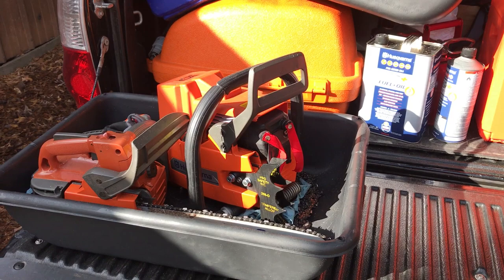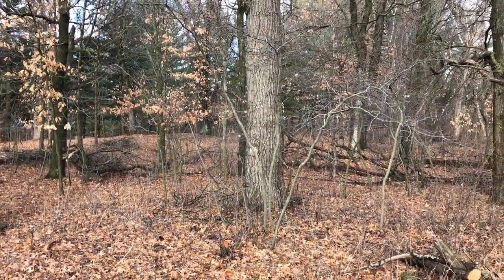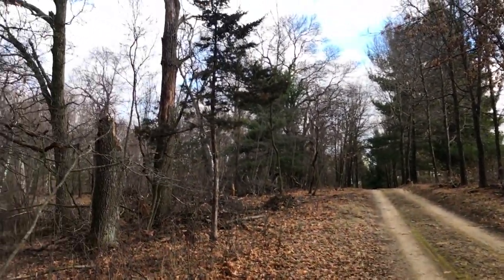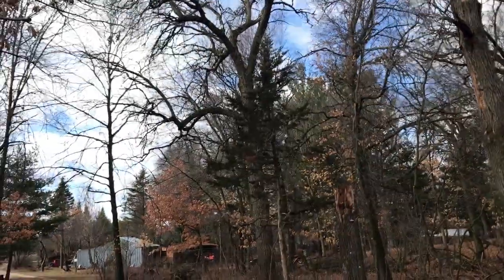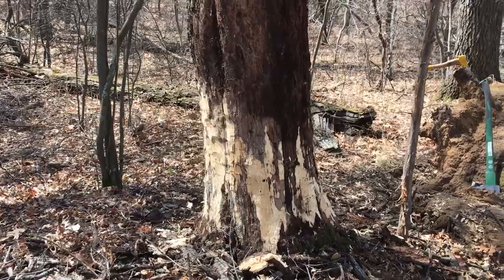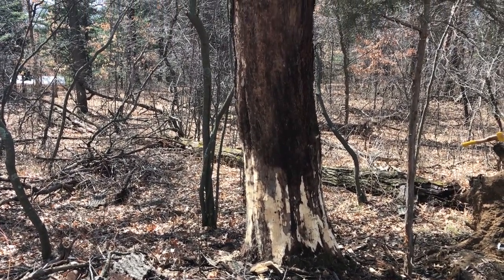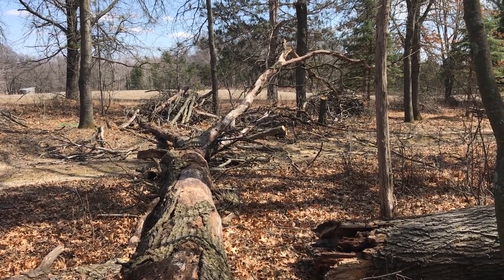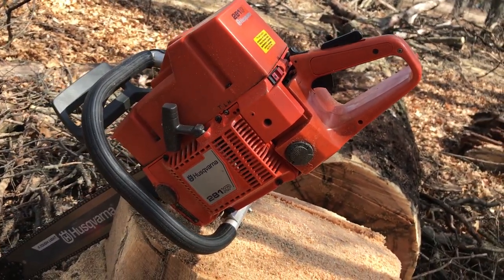Removing Dead Oaks - Part 1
First of 3 videos showing size-up and felling of large diameter oak snags.  If you can’t wait for the cutting action, fast-forward to 7:15 in the video.